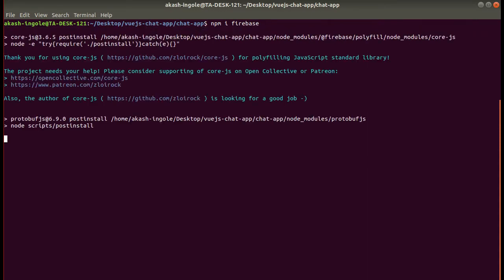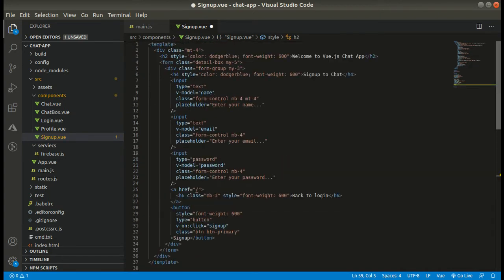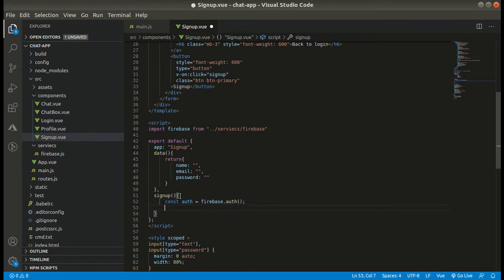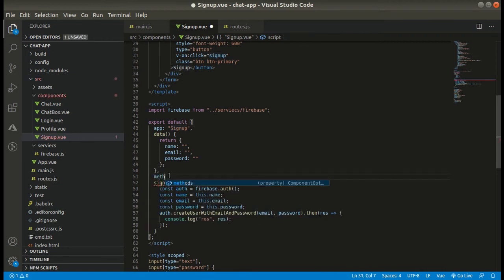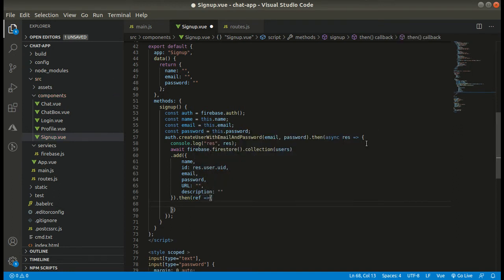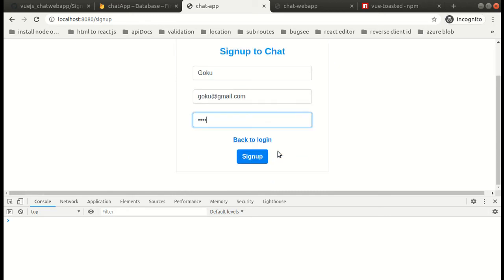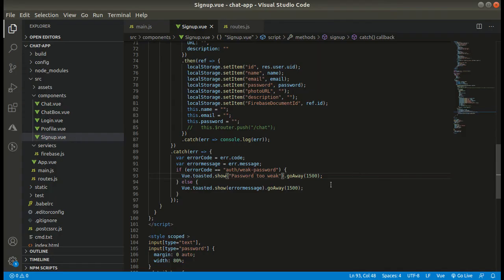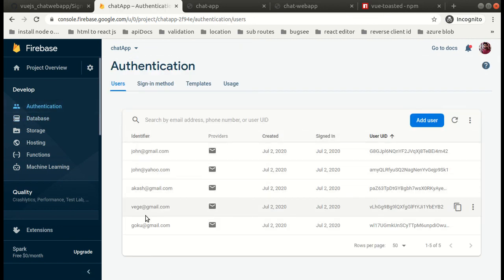#2 Vue js Chat Application with Firebase | Vue js tutorial for beginners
Hello everyone. Welcome to devChannel.
In this video we will learn about how to create user i.e signup using Firebase Authentication.
We will save the user's data in Cloud Firestore and will also manage local storage.